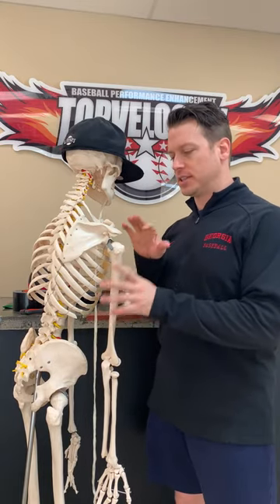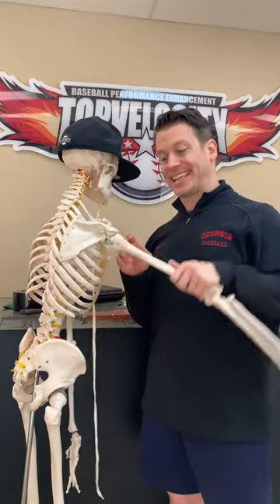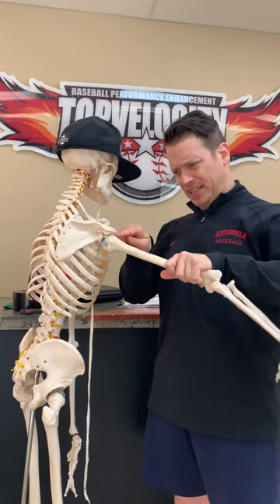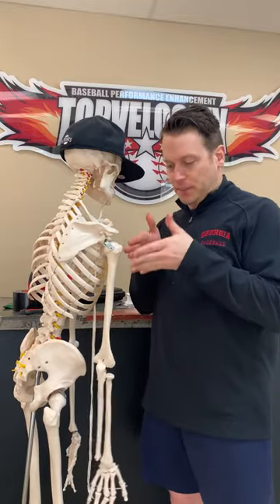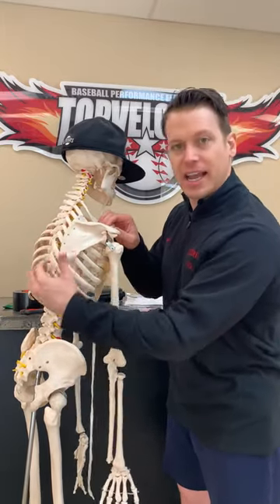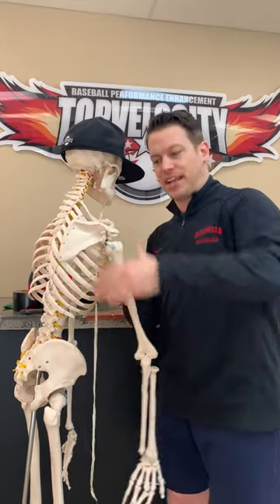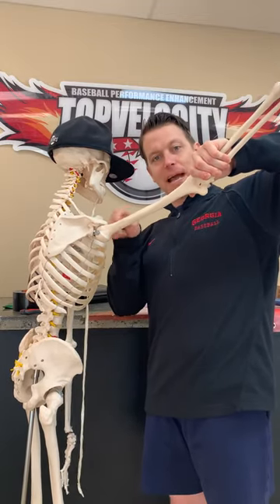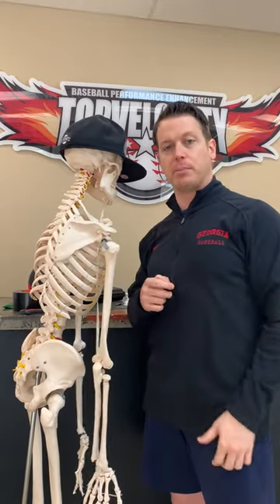How to Remedy Shoulder Pain Pitching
MUST WATCH if you have shoulder pain! Good probability that your pain is related to a shoulder impingement. You need exercises to strengthen serrates anterior and lower trapezius to help upwardly rotate your scaps to take the stress off of your rotator cuff. There is a very good chance that this will remove your shoulder pain within a few weeks if training these muscles.